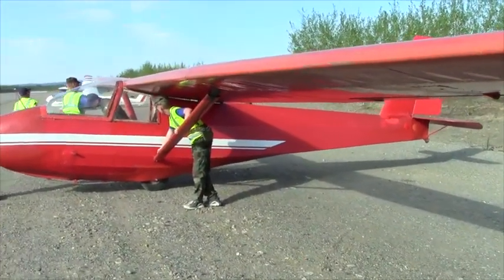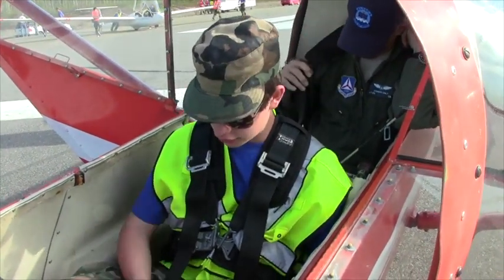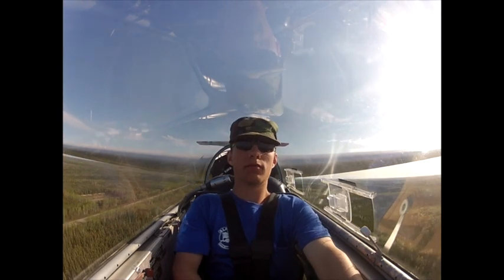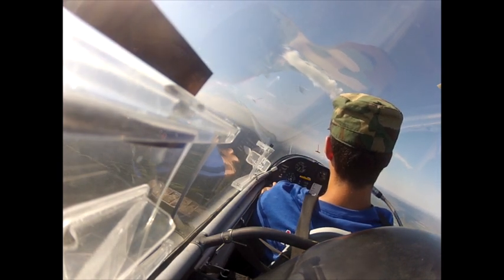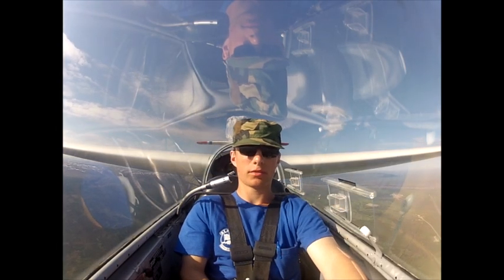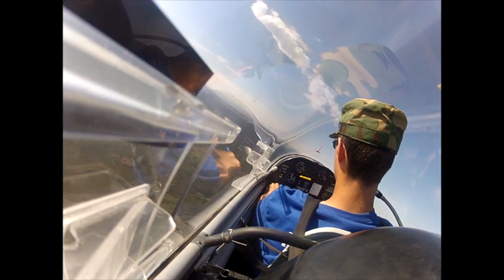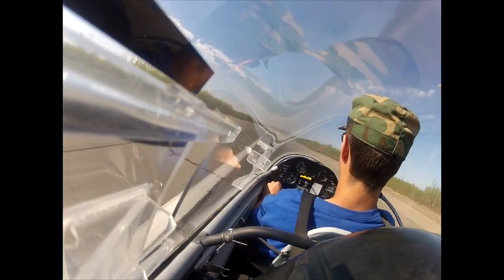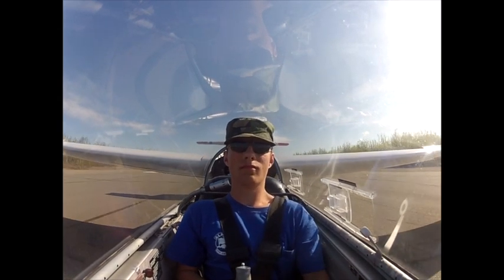CAP Glider Training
This video is about the Alaska Wing Civil Air Patrol 2013 Glider Academy at Clear Air Force Station.